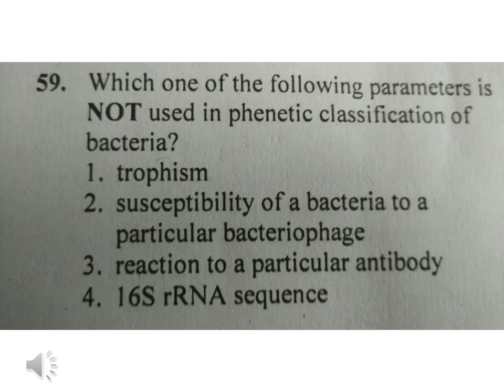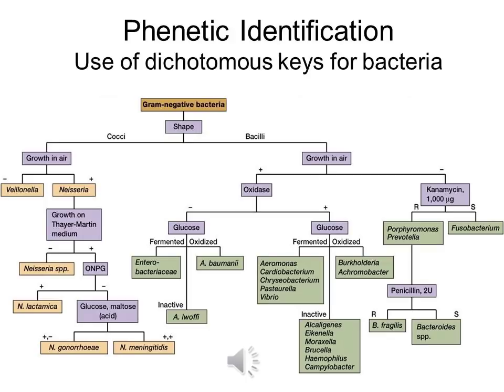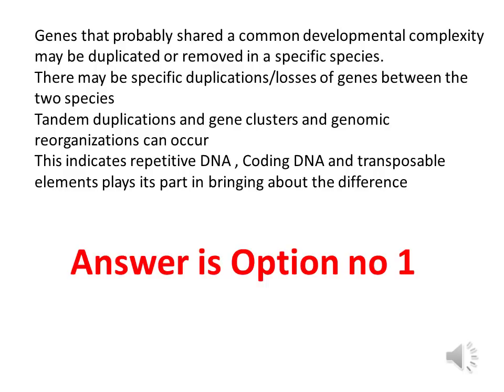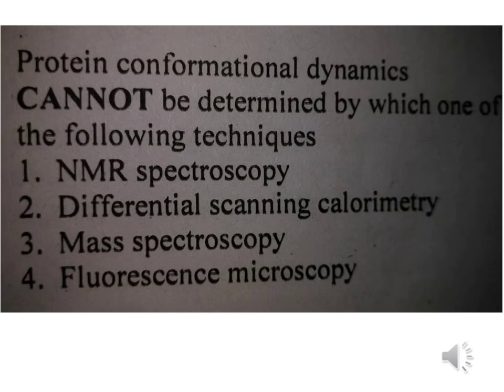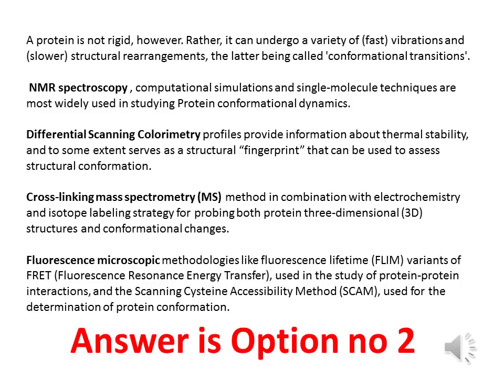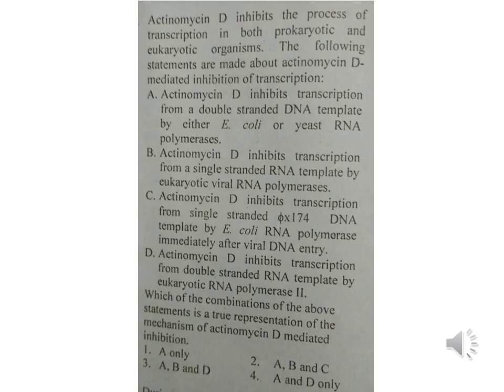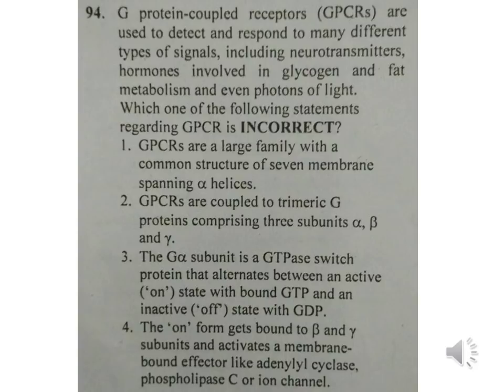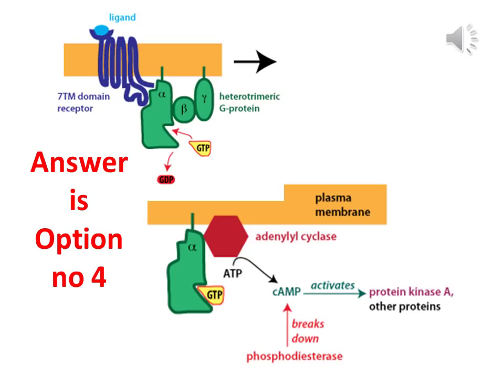CSIR NET LIFE-SCIENCES June 2018 Answer Key with Detailed explanations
You can access the answer key for CSIR NET Life Sciences from TIBR Academy, Kochi in the current video. The Key will be presented in multiple videos with 5 questions each.